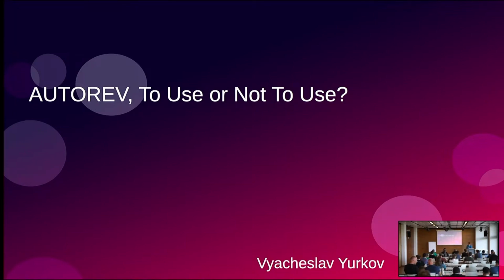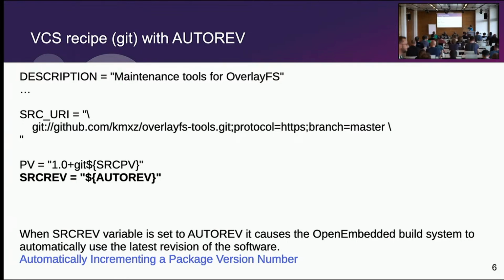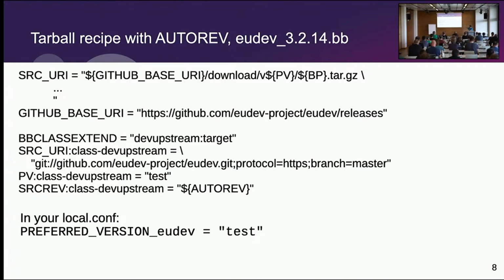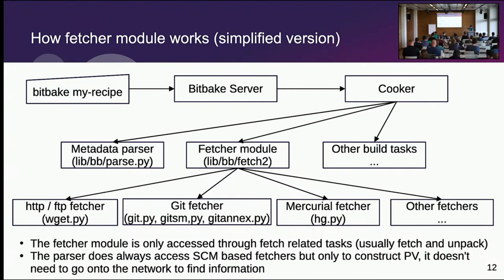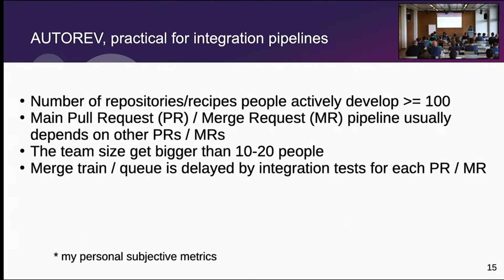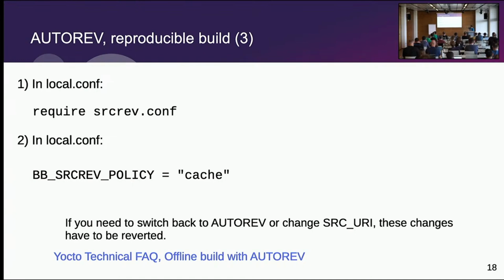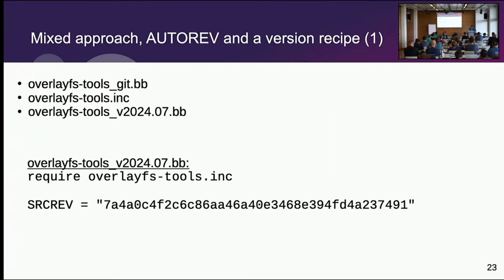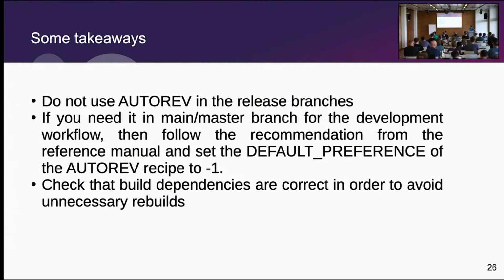YPDD 2024.09 - 6 - Vyacheslav Yurkov: AUTOREV, to use or not to use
Arguments for and against using AUTOREV in Yocto-based projects

The build should be reproducible - that's the most common requirement of any embedded product nowadays. Does it mean we should never use AUTOREV? Or there are still some cases where it might come in handy? Let's take a closer look at AUTOREV and a few tricks we might need in the development workflow if we really need it.